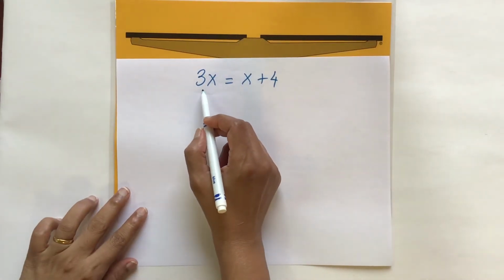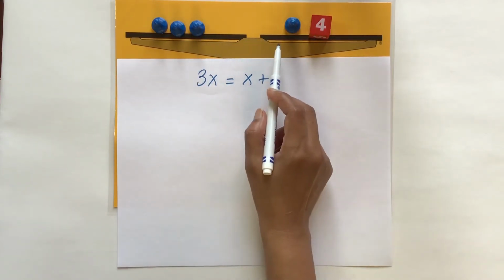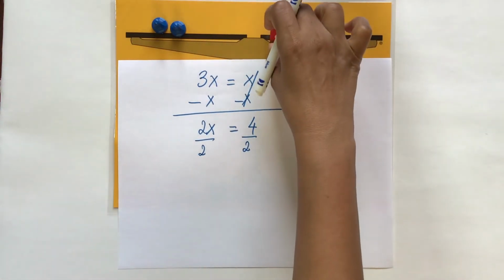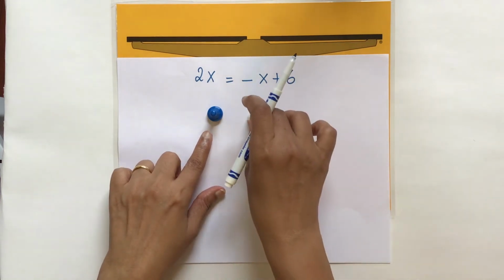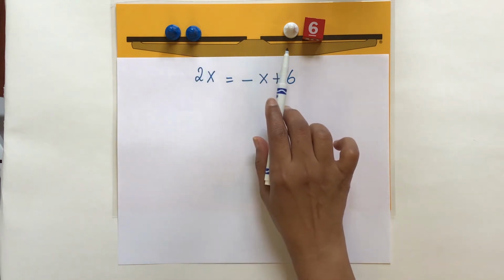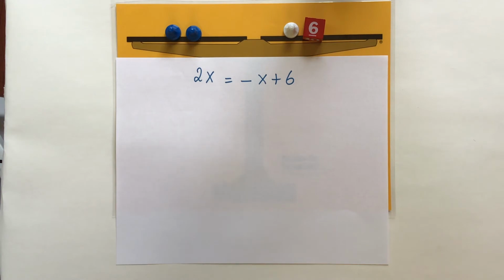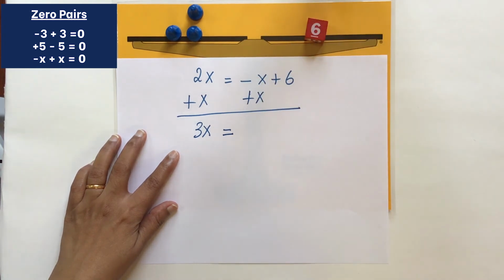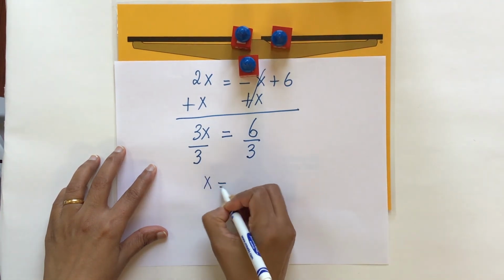How to Solve Multi step equations with Variables on Both Sides? (Part 1 of 6)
This video will help you solve multi step equations with variables on both sides.  This is Part 1 of 6 in this series.  for additional free resources.
Materials used: Hands-on Equation Manipulatives
Blue pawn = Positive Variable
White pawn = Negative Variable
Red cubes = Positive Numbers